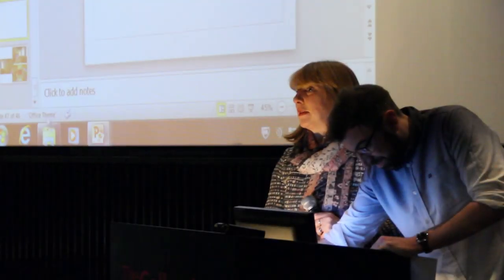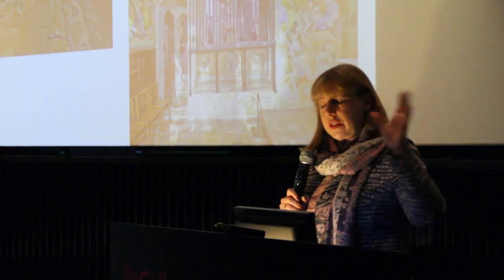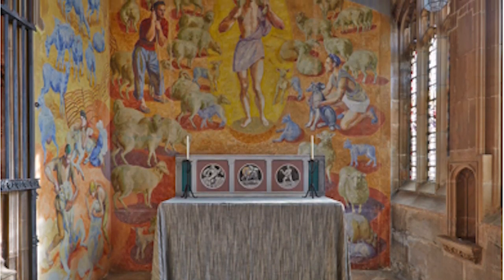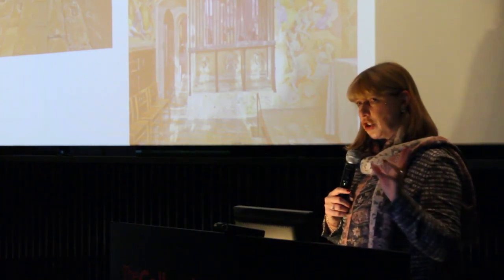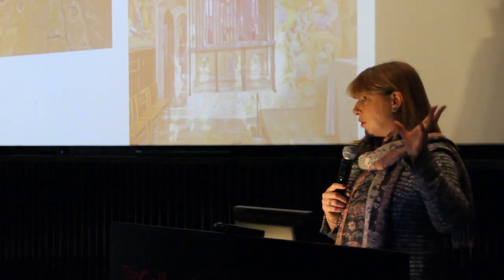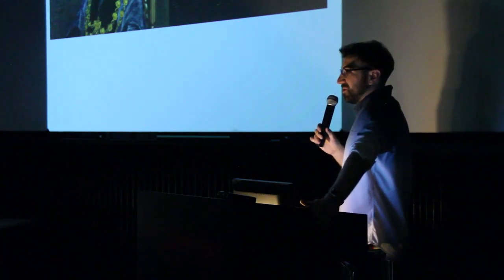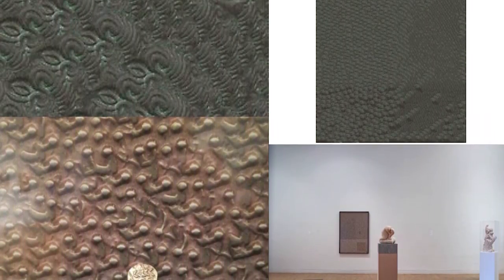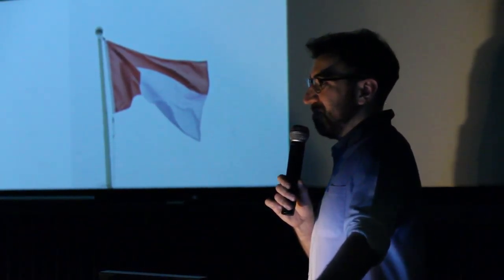21st Century Perspectives on Murals and Art for Public Spaces - Part 1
Professor Ann Sumner and Ashley Gallant at 21st Century Perspectives on Murals and Art for Public Spaces at The Collection museum in Lincoln.

Ann Sumner is an art historian, exhibition curator and museum director and is currently heading up the Public Art Project at the University of Leeds. She was the executive director of the Brontë Society,[1][2] a former director of the Barber Institute of Fine Arts at Birmingham University, England[3] (2007–2012),[4] and the first director of the Birmingham Museums Trust, comprising the merged Birmingham Museum and Art Gallery and Thinktank, from 2012[4] until 2013.[1]

Ashley Gallant is project curator of The Russell Chantry: Lothar Götz / Duncan Grant and leads on the contemporary art programme at the Collection and Usher Gallery.